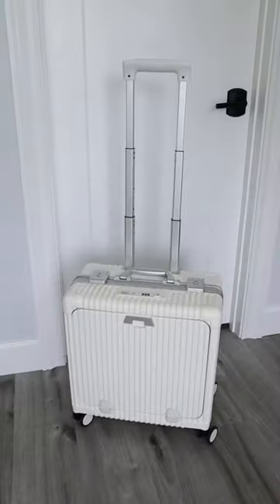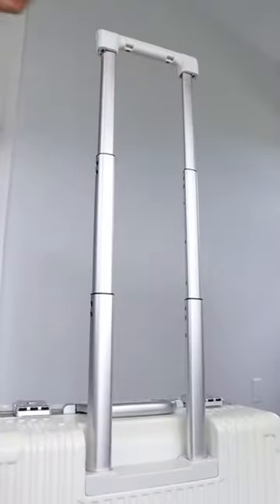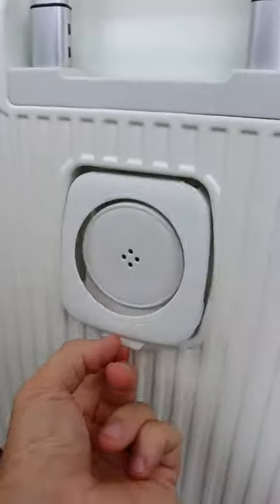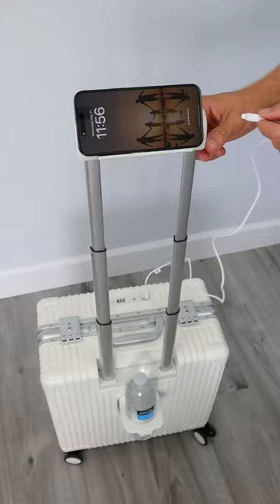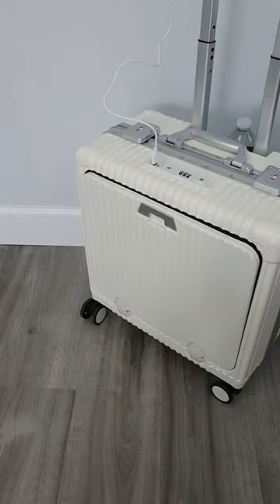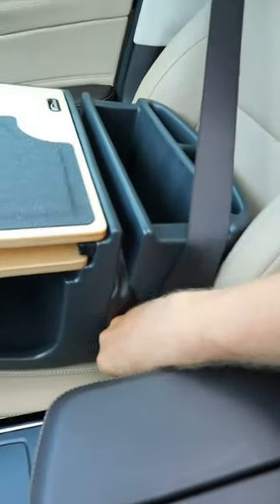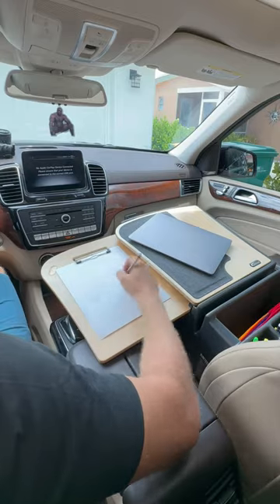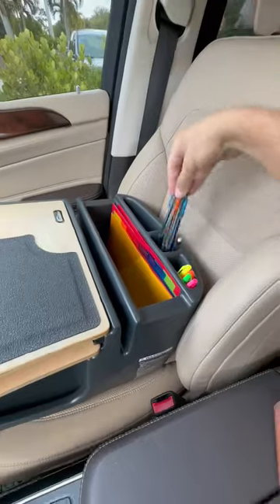The 2nd One Is SO Smart 😭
adan tiktok
bike game
clay
how to use moka pot
jethalal
liberty
morni hills
naruto in hindi
new gadgets 2023
tere ishq mein ghayal